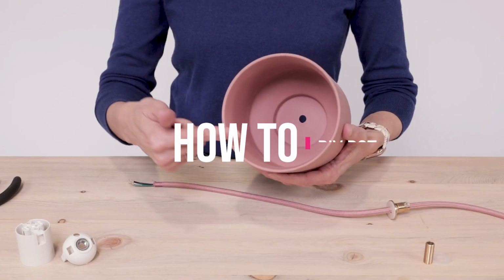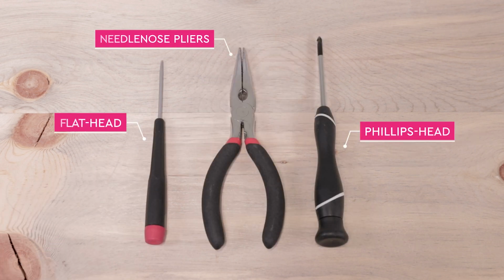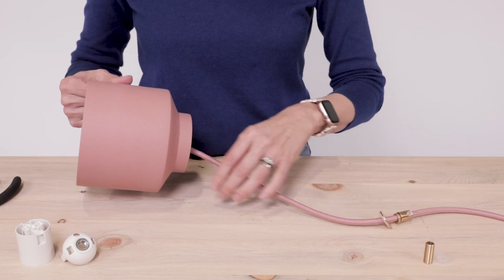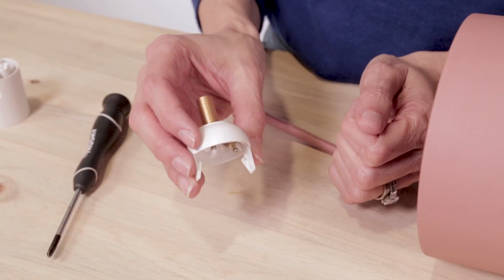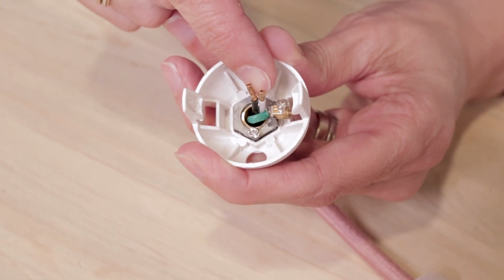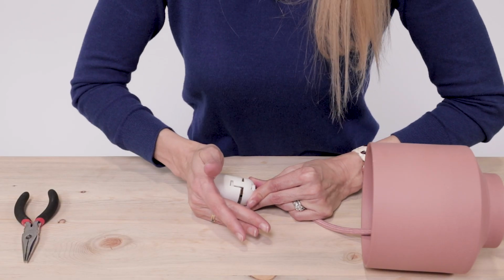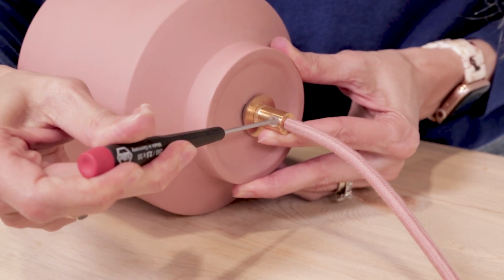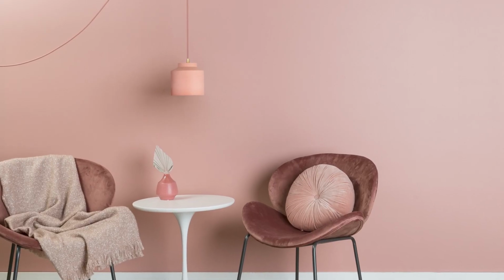How To - DIY Pink Pot Pendant Light Fixture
In this How-To DIY lighting tutorial we’ll show you how to turn a clay pot into a pendant light fixture using our hardware kit, basic socket and a ready-to-wire plug in pendant whip!

Color Cord Company Products You'll Need:
Power Cord Whip

Tools You'll Need:
Phillipshead Screwdriver
Flathead Screwdriver
Needlenose Pliers